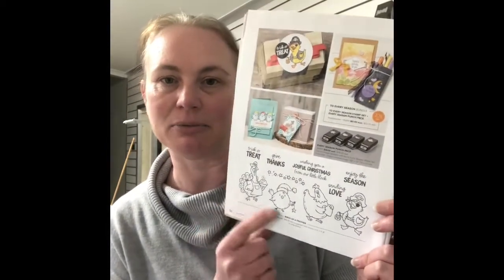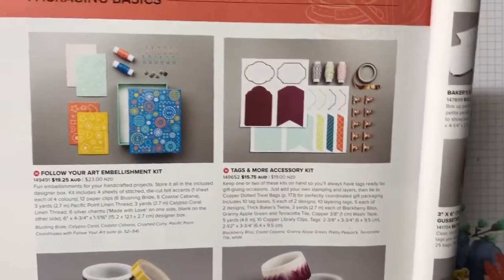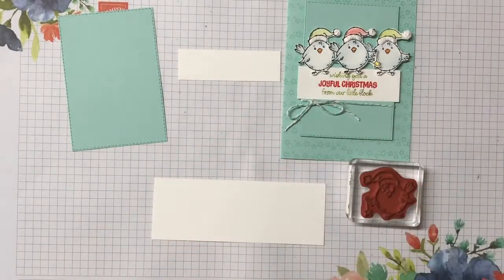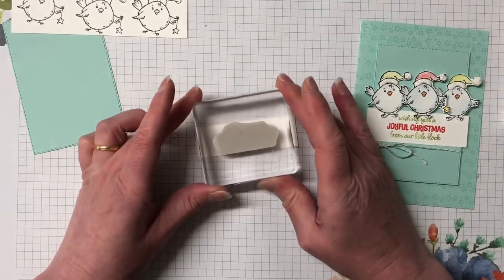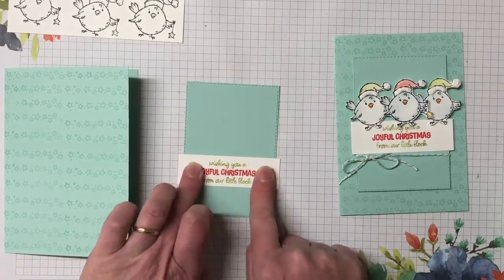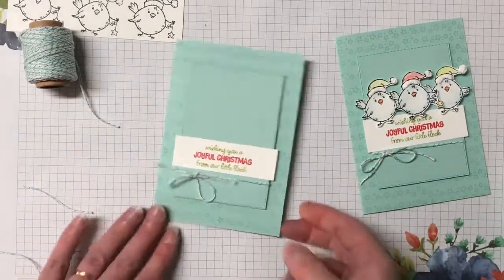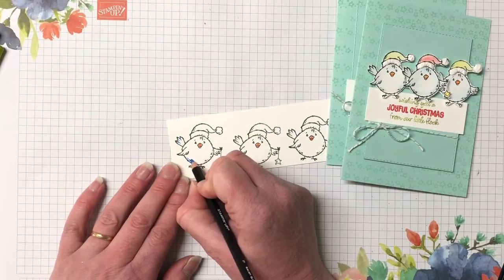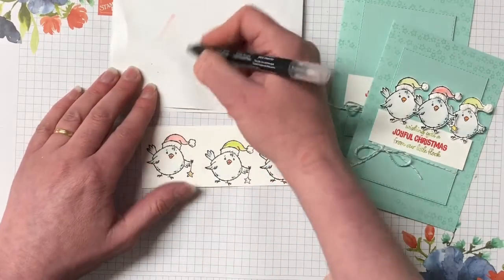Stampin Up's "Bird Of A Feather" Christmas Card!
Hello and Welcome to CASEing the Catalogue, where every Thursday I will bring a card or project straight from the pages of one of the current Stampin Up Catalogues.

Today's project is from the NEW Holiday  Catalogue page 50,  using the " Birds Of A Feather" Stamp Set.

Host Code:  DECEMBER  2019 -   ZK7UMGAV